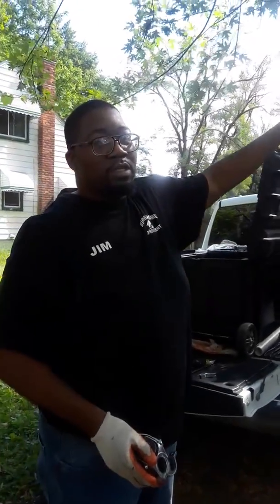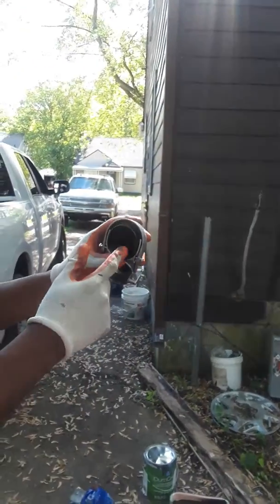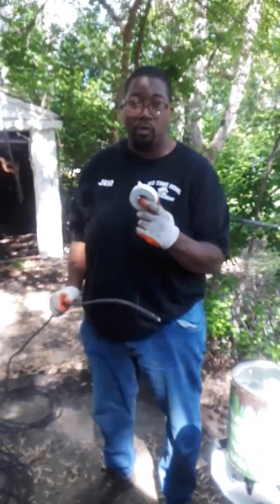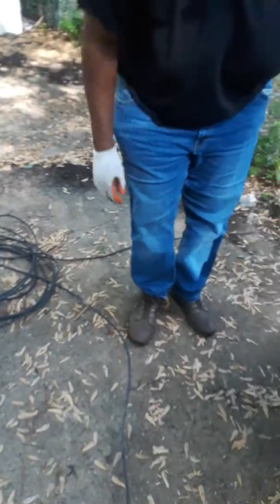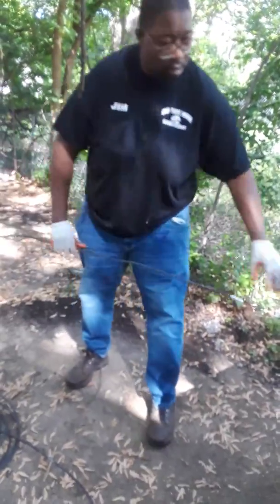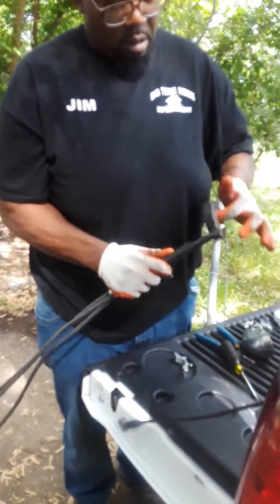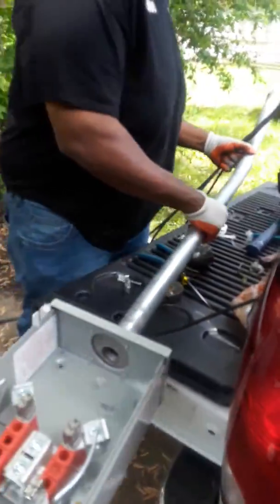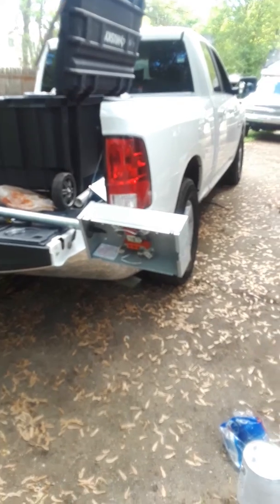Electrical Meter can and Riser installation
Electrical Meter can part2